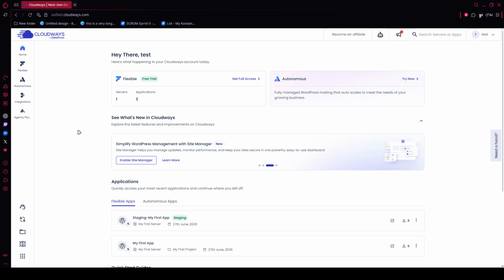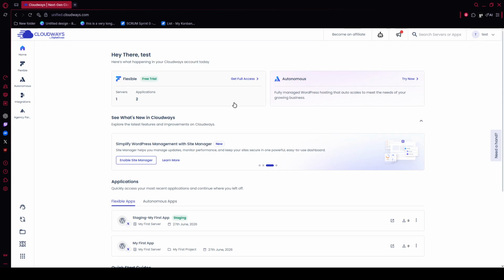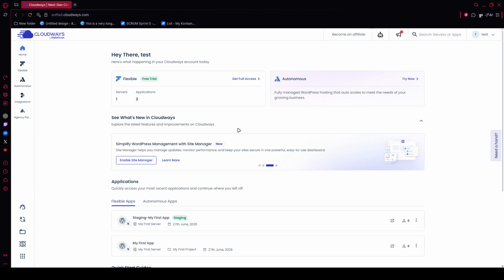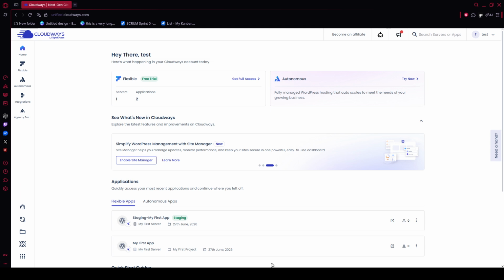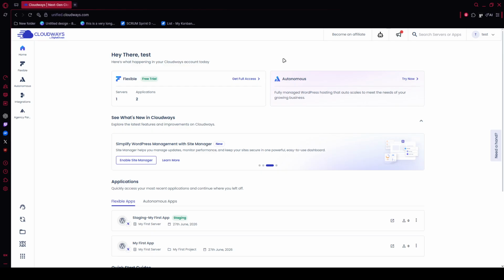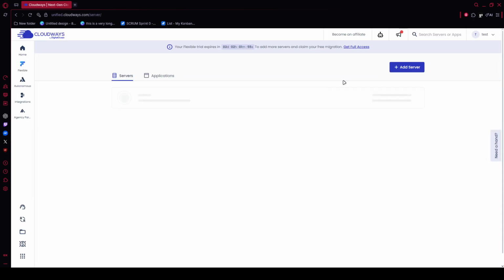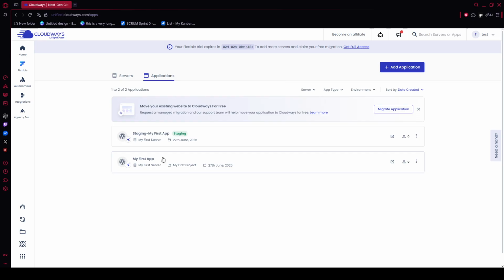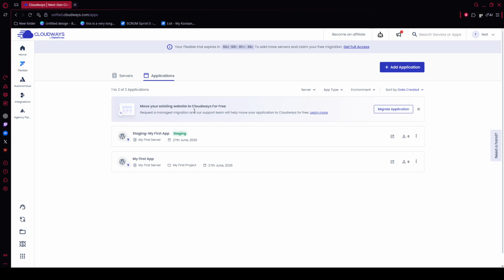How To Find The Cloudways Control Panel [Step By Step Guide]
In today's video we cover How To Find The Cloudways Control Panel [Step By Step Guide]